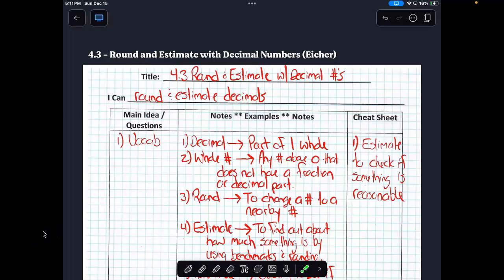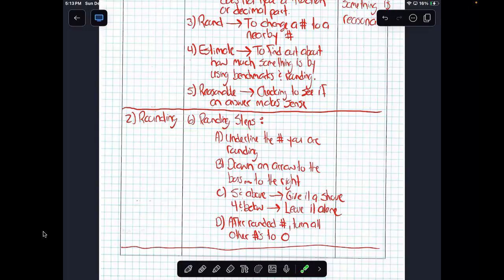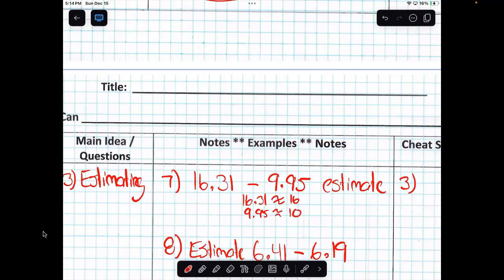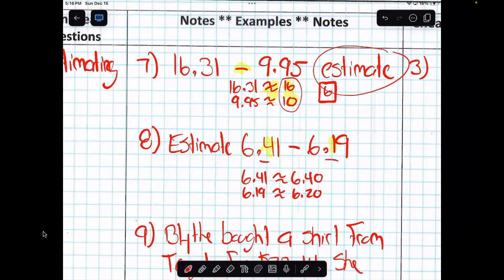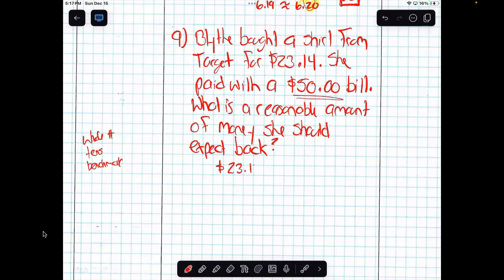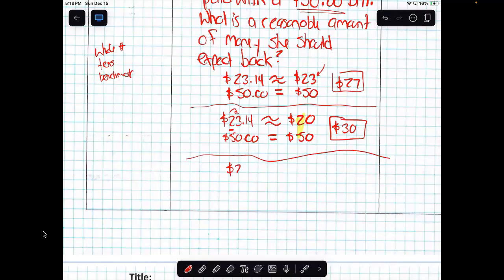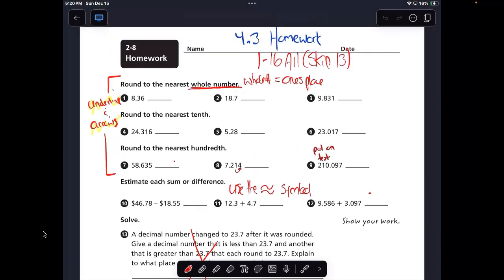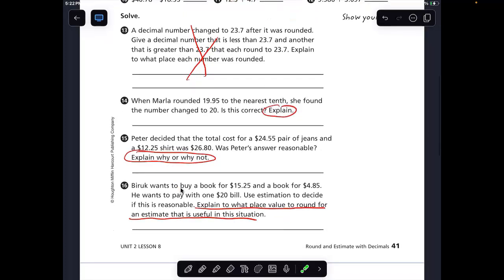4.3 Round and Estimate with Decimal Numbers (ALL CLASSES)